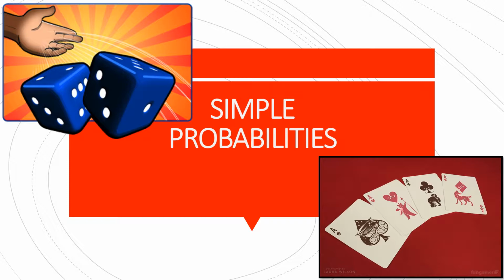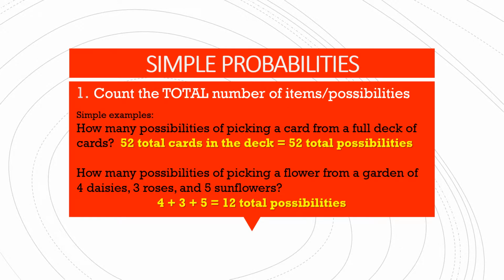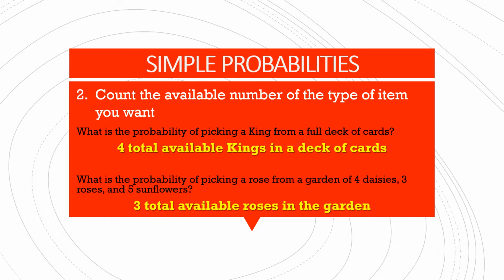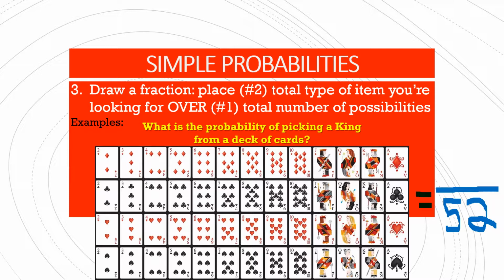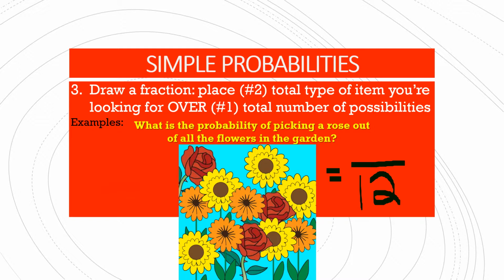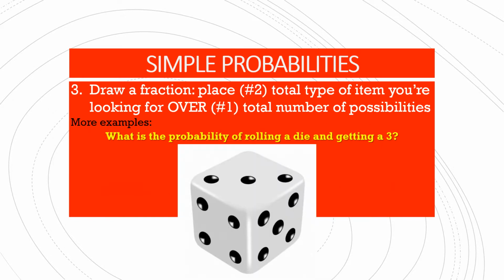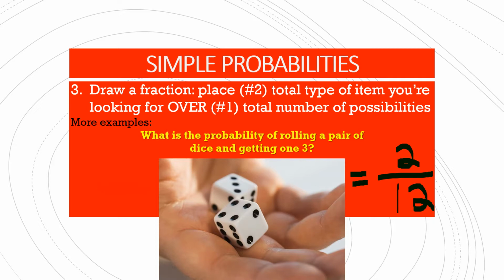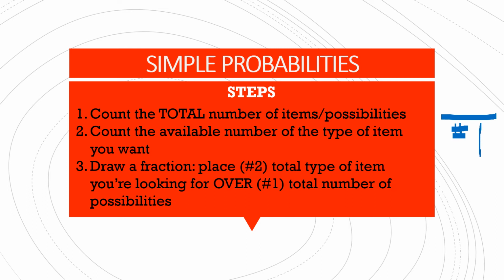probabilities part 01- simple probabilities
Beginner tutorial explaining the basic principle of probabilities, with examples